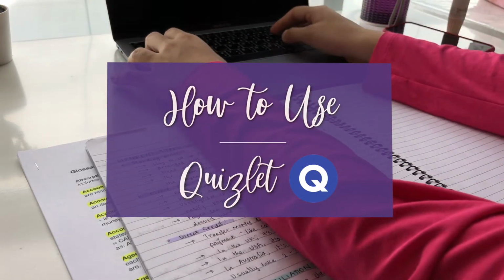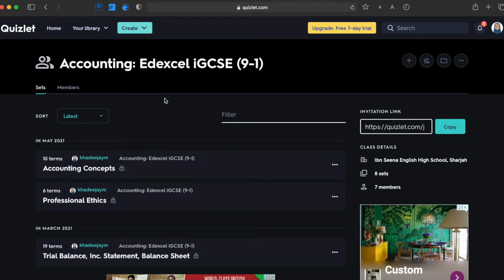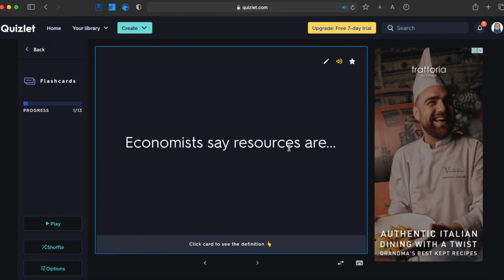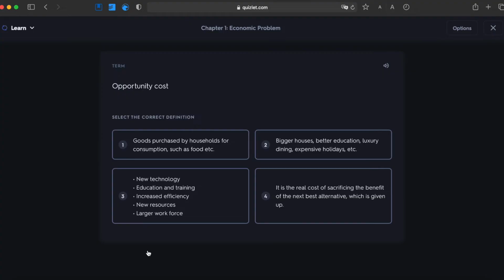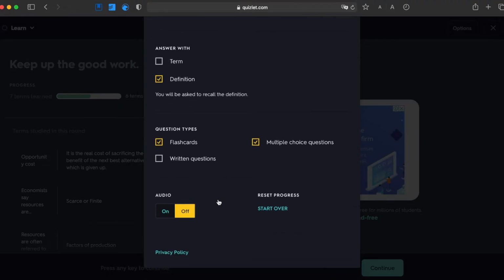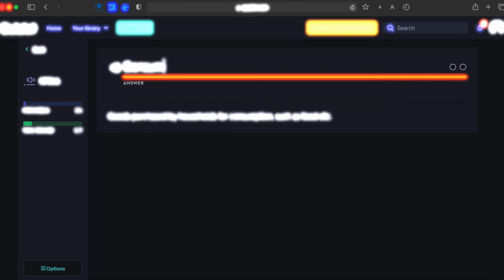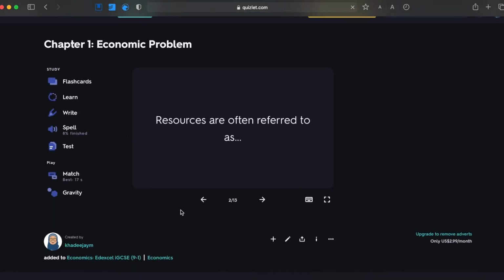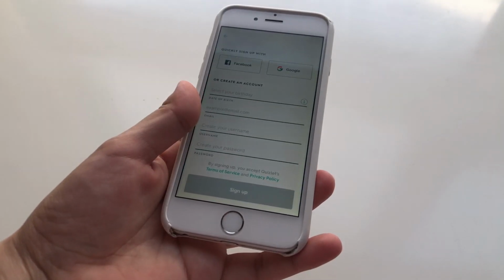How I Use Quizlet to Study Flashcards 🧐📚 || Using Quizlet for Online Flashcards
Quizlet is an amazing, fun flashcards app — perhaps the best one there is! Here's how to use Quizlet to make/study flashcards online, and learn whatever you have to in the most effective way (active recall). This is also how I use Quizlet for my own studies, and so I recommend that you all use Quizlet too ♡✨

🌸 ABOUT 🌸
How Old Am I? ⟹ 16
What Am I Studying? ⟹ ACCA Foundation Level